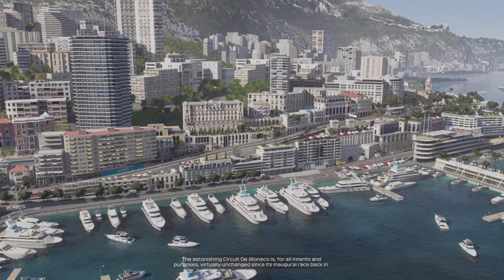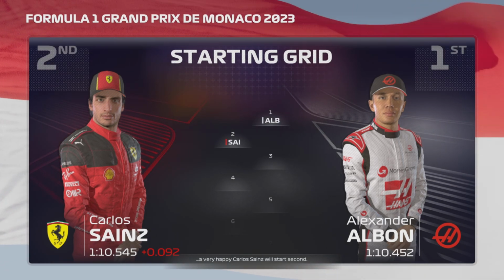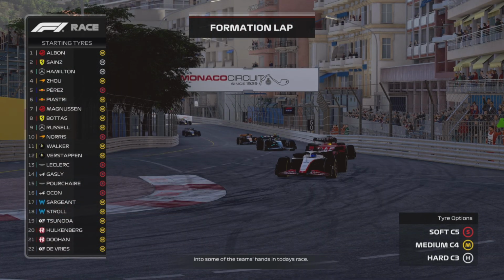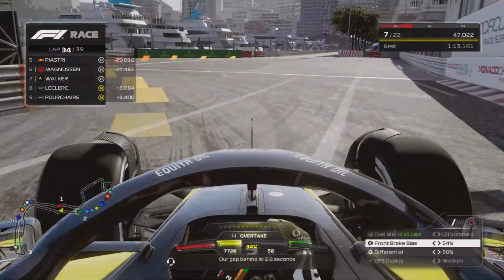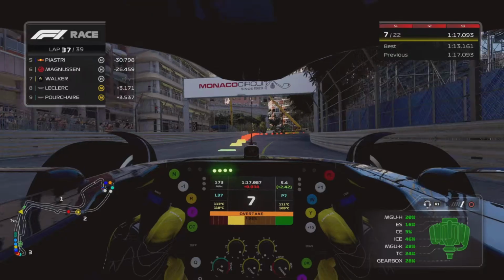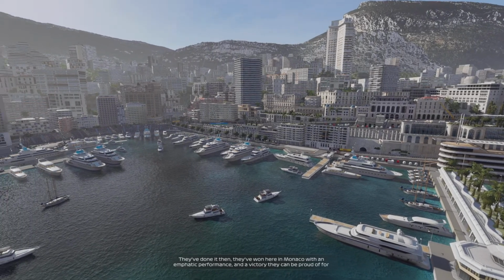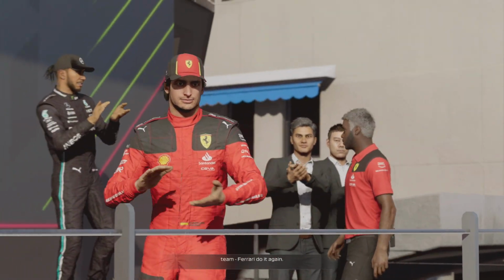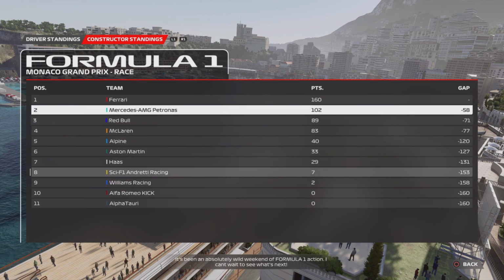Sci-F1 Racing MyTeam: Season 3 R5: Monaco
Clean air is OP!